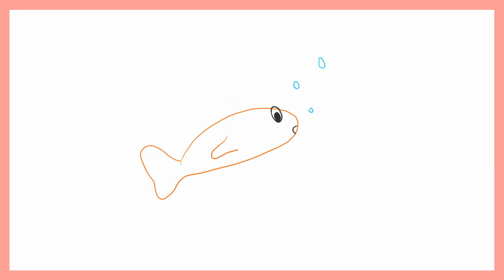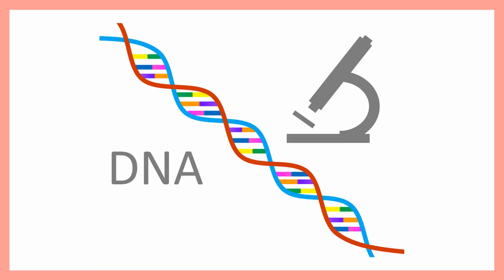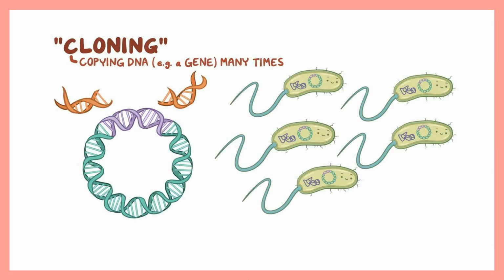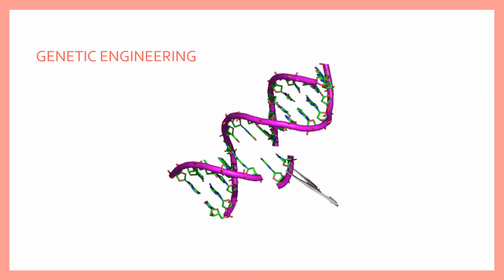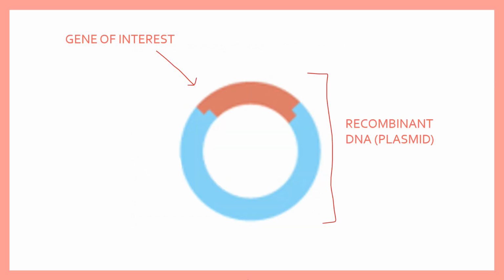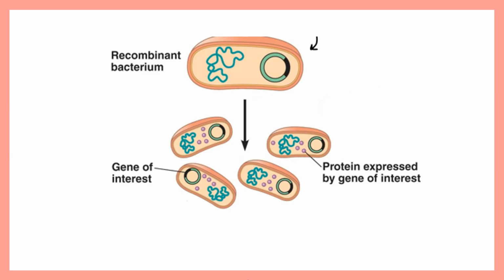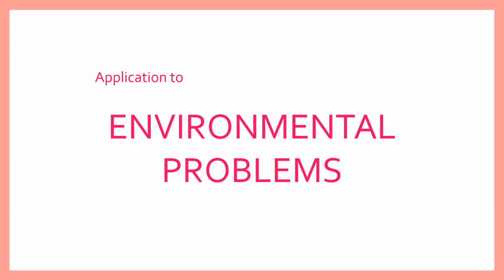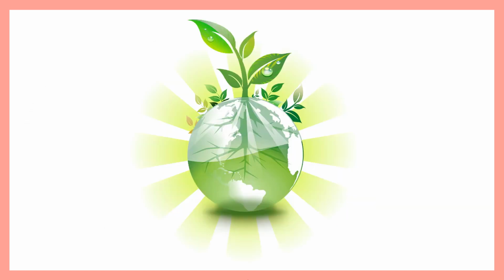Genetic Cloning: Solving Environmental Problems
Cloning? No, not making clones of yourself to take over the world. For the Science Ambassadors Scholarship, I am presenting how genetic cloning and modification can be used to solve environmental problems. Scientists can isolate genes to put in a new organism. The new organism is designed to perform a specific function--like a bacteria that cleans up oil spills!